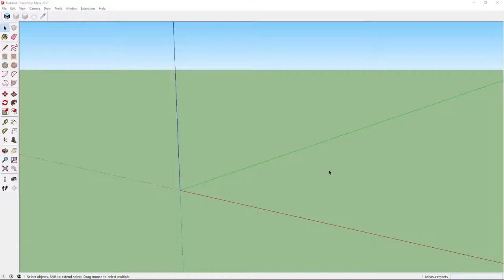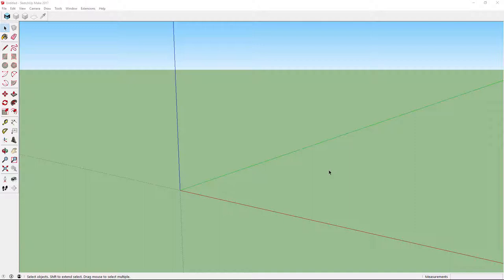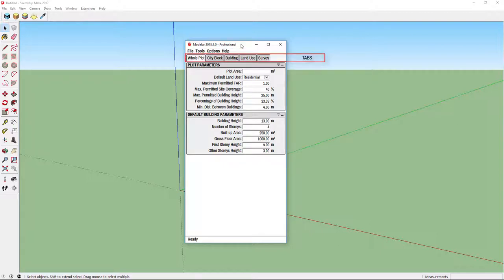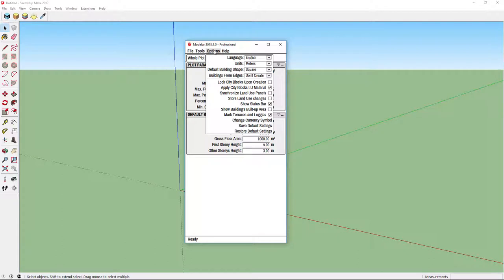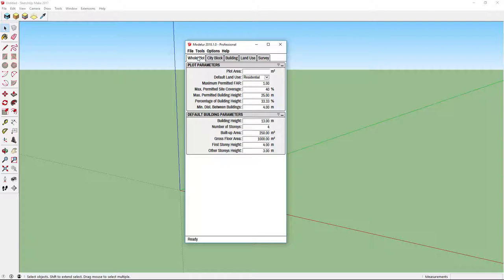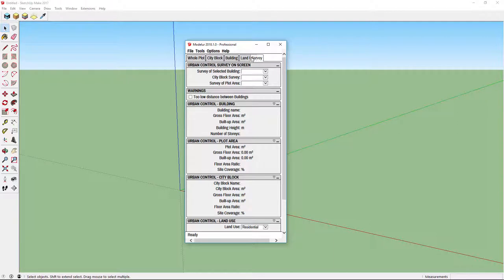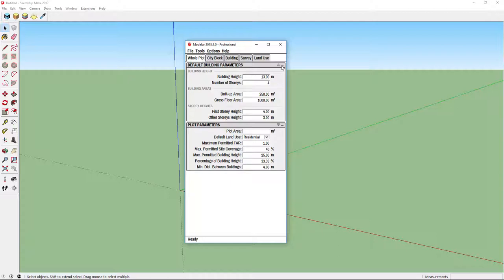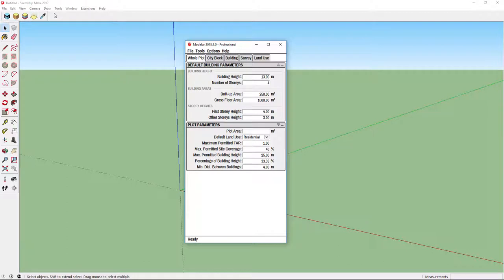02 Modelur UI Overview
Learn the basics of Modelur User Interface.